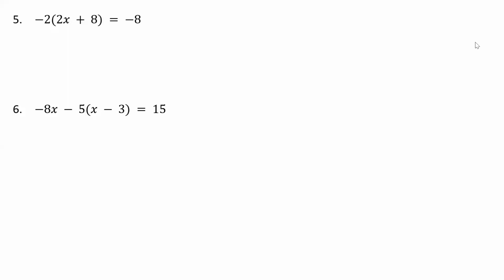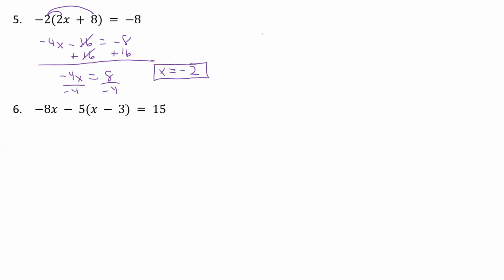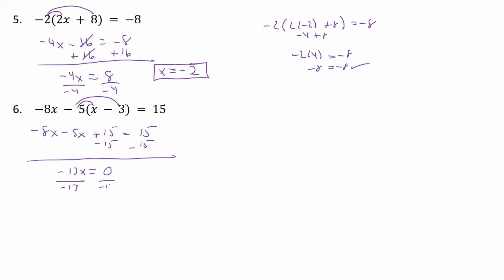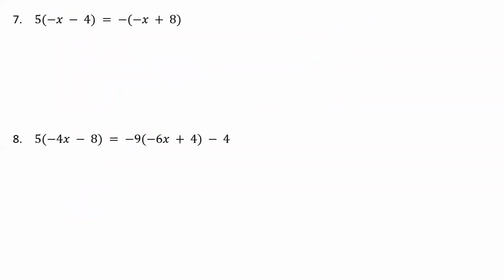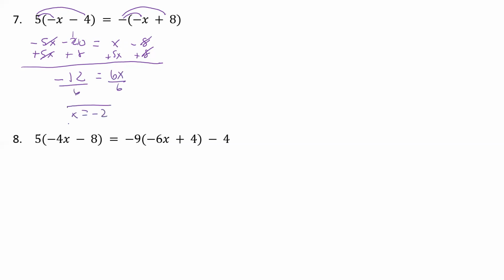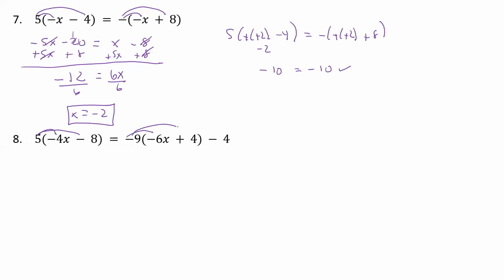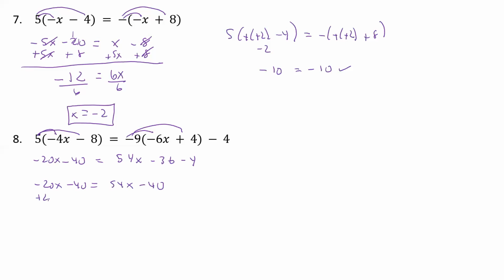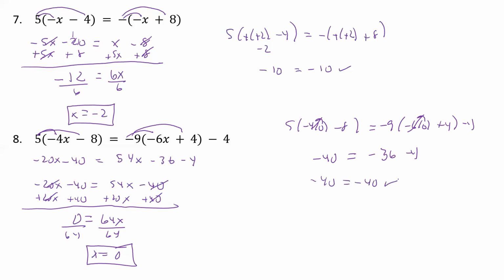3.5 Lecture Pt V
Lecture:  3.5 Solving Equations Involving Integers II Pt V